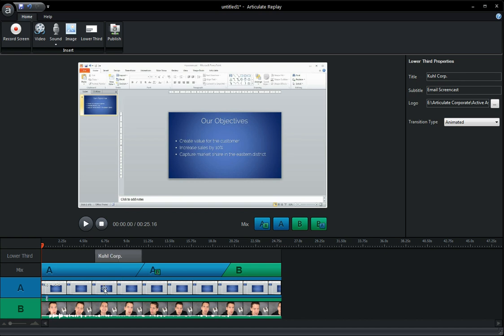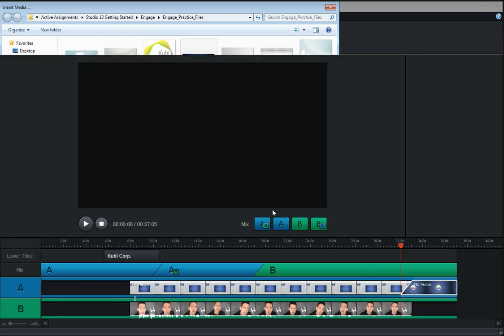Articulate Replay tutorial: Two ways to quickly brand your screencast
In this tutorial we'll show you how to brand your Replay screencast using the lower thirds option or by adding branded title screens. Get more Articulate tips, guides and templates